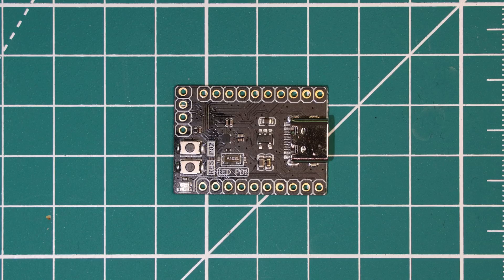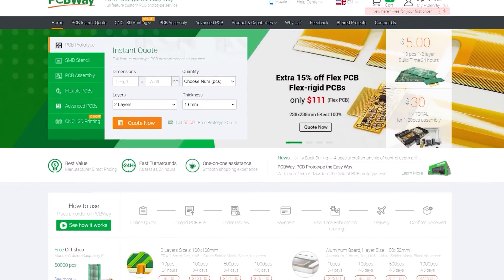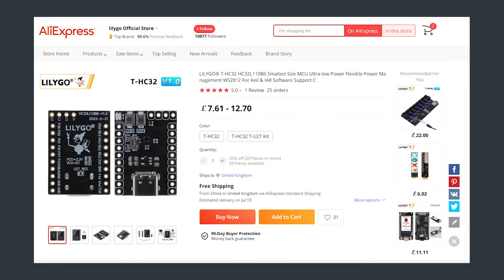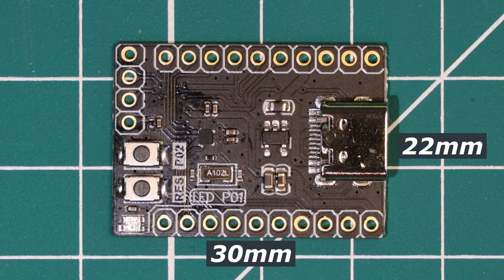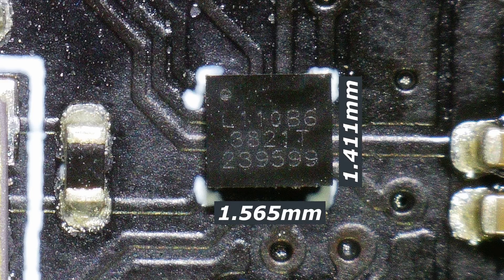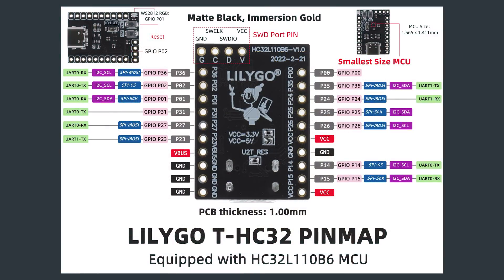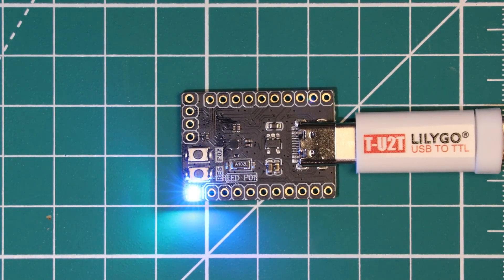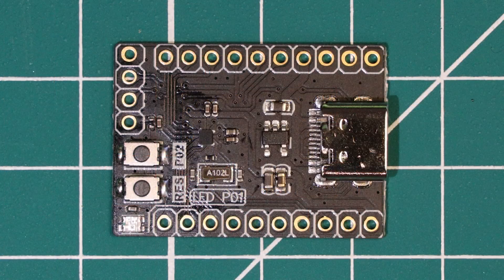World’s Smallest Arm Microcontroller: HC32L110 – Showcase & Programming Guide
The HC32L110B6 microcontroller from HDSC is an absolutely tiny Arm M0+ powered microcontroller. It is housed on a simple development board, the LilyGo T-HC32 that comes in at an affordable price of around £7. It features user input in the form of two buttons, a reset button and a user button but does lack some expansion options in terms of GPIO. It also features an RGB LED. The board comes in at 30 x 22mm.

The HC32L110B6 chip features an Arm Cortex M0+ processor core running at up to 32MHz. It has 32KB of onboard flash memory and 4KB of RAM. There is a 12-bit ADC capable of sampling at an impressive 1MSPS. There are 8 useable ADDC channels. In terms of peripheral interfaces, there are two UARTs (including LPUART), one SPI and I2C controllers.

Timestamps:
00:00 Introduction
01:17 PCBWay
02:02 Pricing
02:45 Dimensions
03:05 HC32L110 Specs
04:50 Dev board specs
05:20 Toolchain Setup
09:34 Thoughts and Conclusions